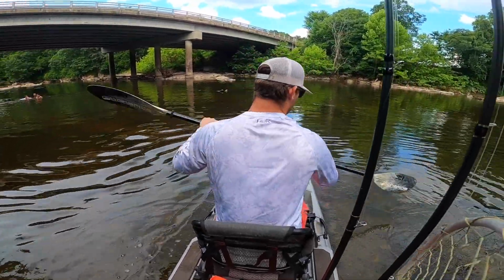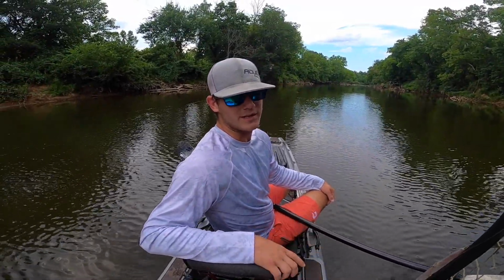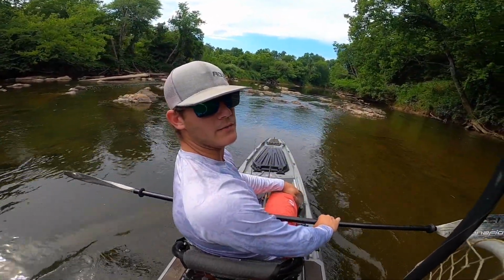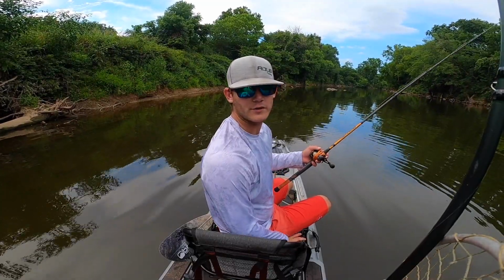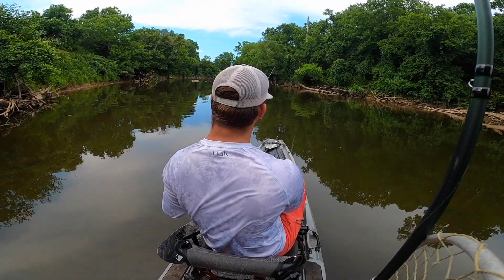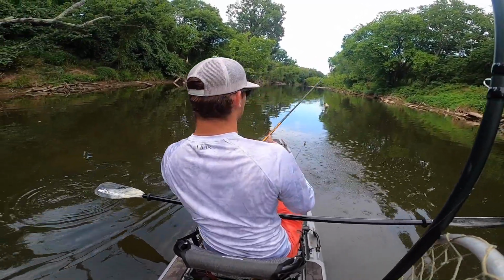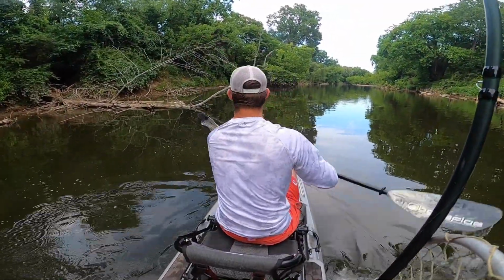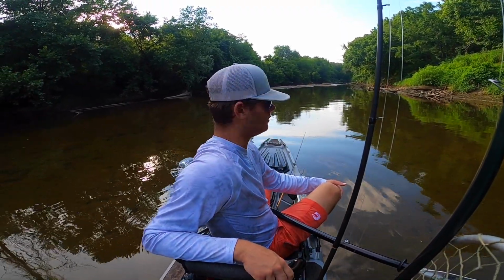Bass Fishing a River in the SUMMER HEAT! (Kayak Fishing)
I went bass fishing in my kayak on my favorite river and found a few fish!  Summer bass fishing can be real tough, especially in shallow water, but today I managed to find a few fish in this shallow river!  The scenery on the river is so beautiful and it is just an awesome place that I love to go bass fishing!

Lew's Rods and Reels (CODE: ADUB)

Mach Bouncer Squarebill (Available at Dick's Sporting Goods!)